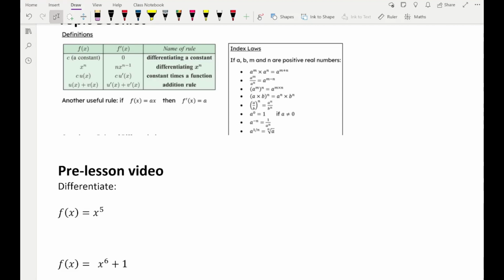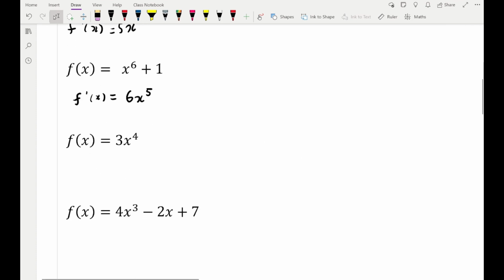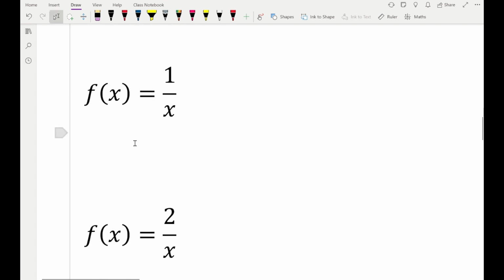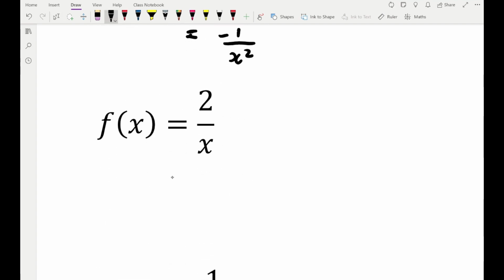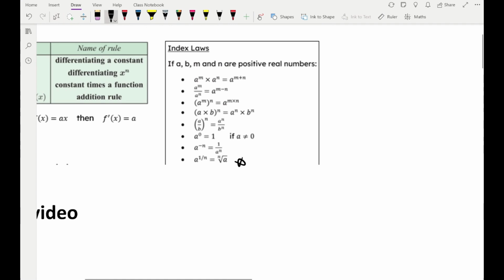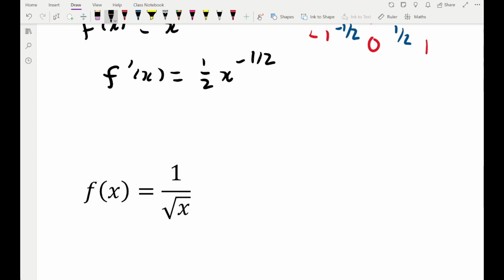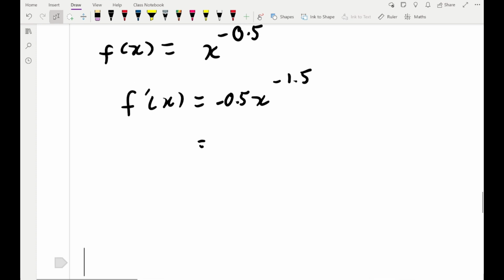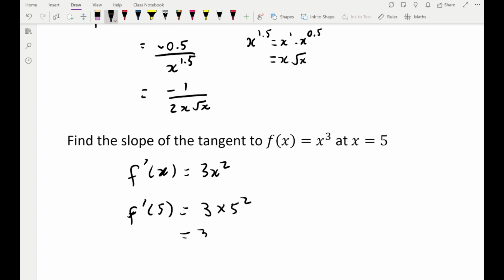12 Mathematical Methods - 1.2 Simple Differentiation